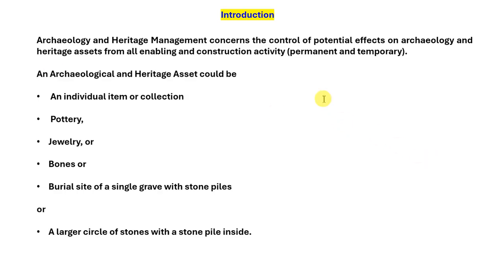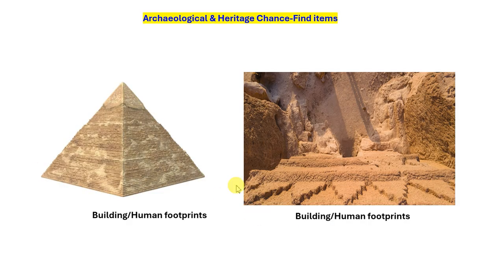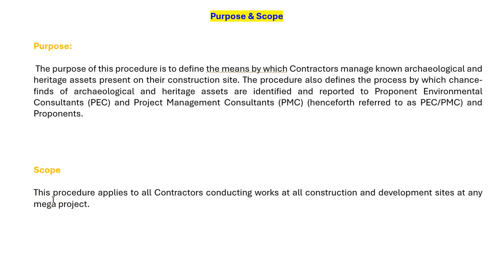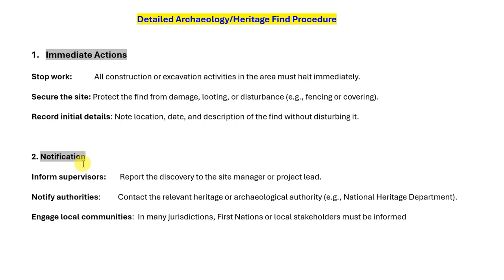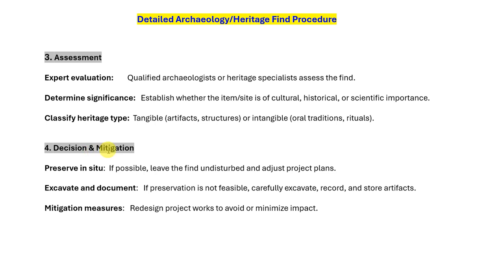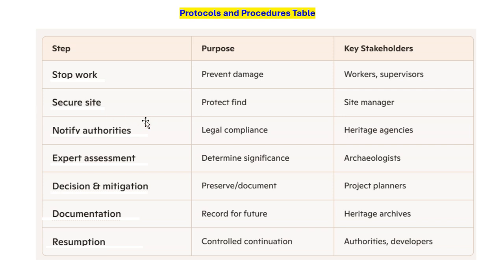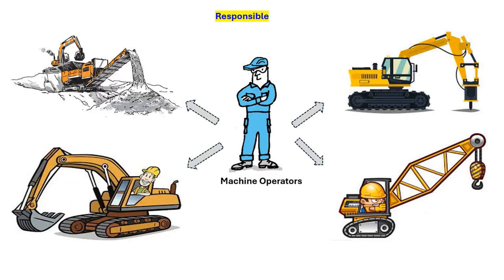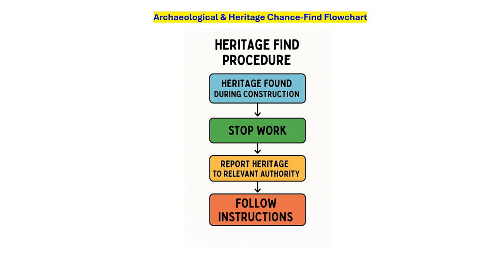Lecture 15 Environment Archaeology & Heritage Find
Archaeology and Heritage Management concerns the control of potential effects on archaeology and heritage assets from all enabling and construction activity (permanent and temporary).

An Archaeological and Heritage Asset could be

 An individual item or collection

 Pottery,

Jewelry, or

Bones or

Burial site of a single grave with stone piles

or

A larger circle of stones with a stone pile inside.